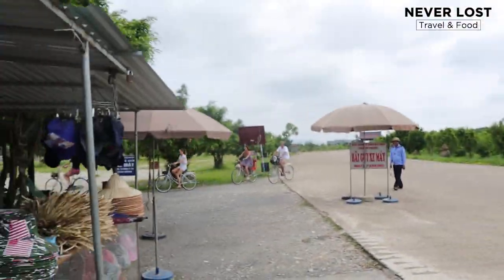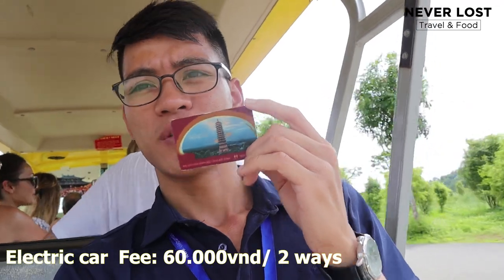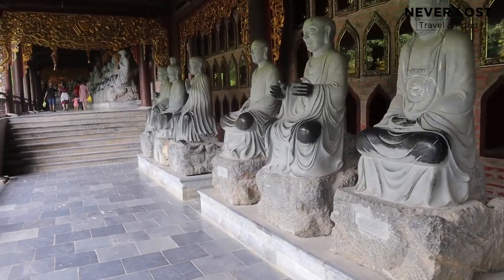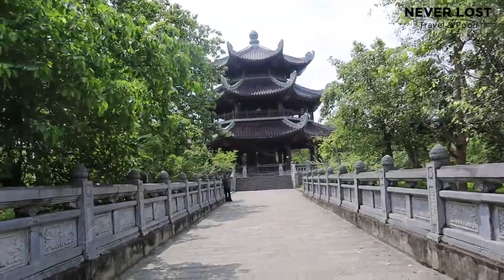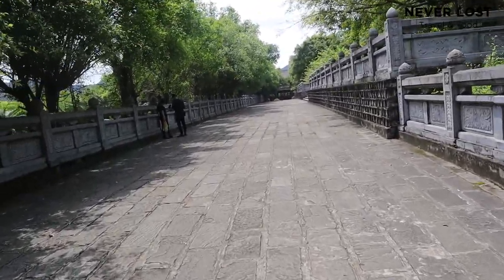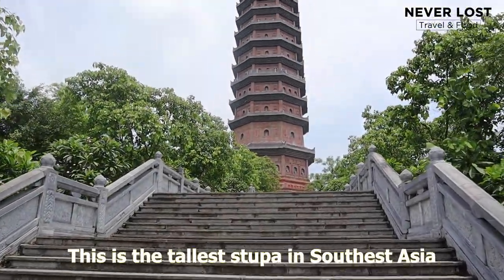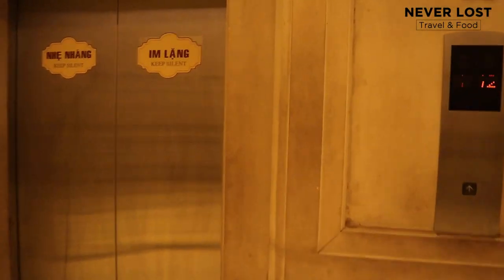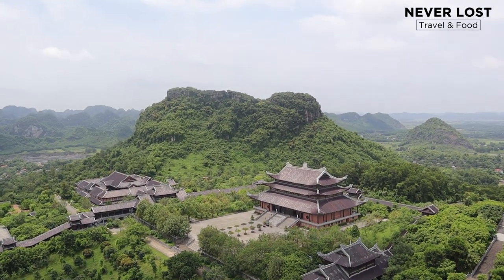BAIDINH - THE Biggest Pagoda In Southeast Asia [ Ninh Binh Travel # 7]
LET'S EXPLORE THIS PAGODA IN VIETNAM

ITS SO AMAZING

BaiDinh is the largest pagoda in Southeast Asia, I spent few hours visiting this place
It was quiet, I felt so peaceful in my soul
This place was not too far from Ninhbinh city, you can come here by motorbike or taxi
Lets explore with me

Copyright by Stickyrice ( Do Not Reup)